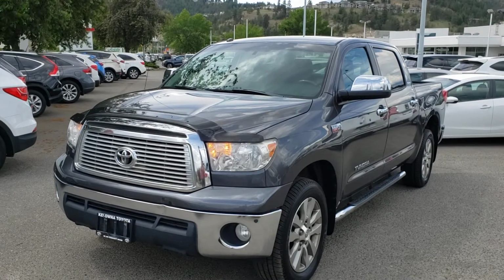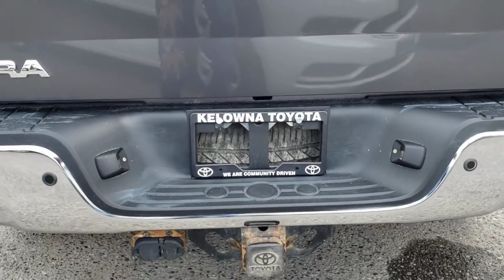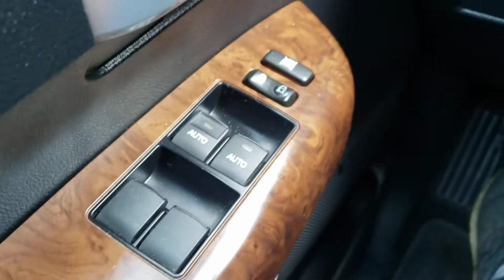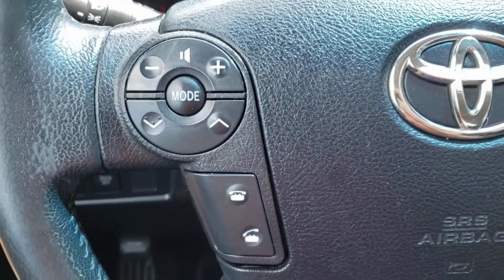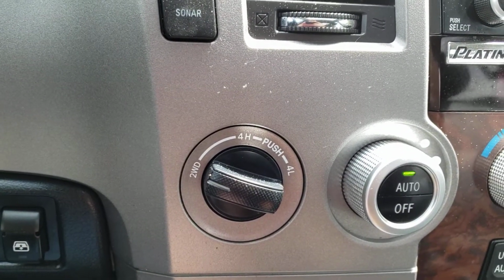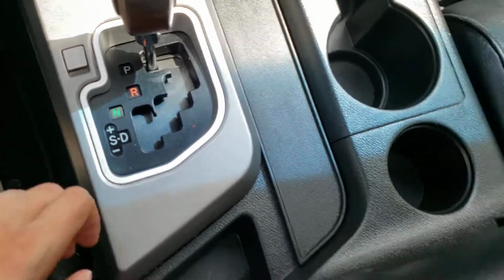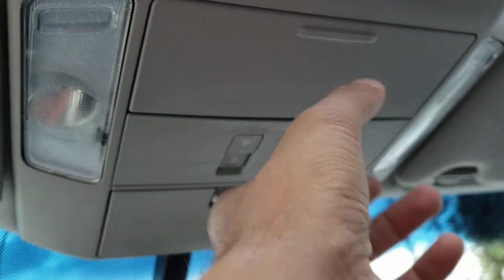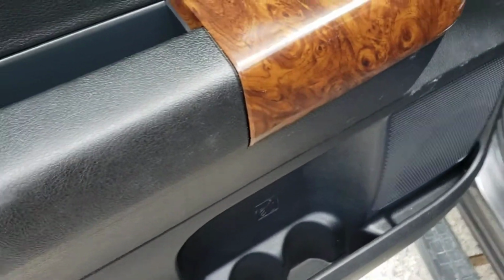2011 Toyota Tundra Limited | 1TA1440A | Kelowna Toyota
Comes with Heated Seats & Ventilated Seats, a Backup Camera, Black Leather Interior, Power Moonroof, Parking Sensors, and much more!

One Owner
Dual Zone Climate Control
Woodgrain Trim
Memory Drivers Seat
Bluetooth + Hands Free Calling
Power Adjustable Front Seats
Cruise Control
Hood Deflector

The 2011 Toyota Tundra Platinum comes with everything you need for work or play, and as an added bonus, has only had one previous owner. The powerful 5.7L V-8 cylinder engine gives you the ability to tow and haul with ease. Inside you’ll find the beautiful interior you can expect from the Platinum model. Black leather with heated and ventilated seats, power-adjustable seats, and dual-zone climate controls provide comfort no matter the weather. Other fantastic features include power-folding mirrors, a rear vision camera, and parking sensors, keeping everybody safe.